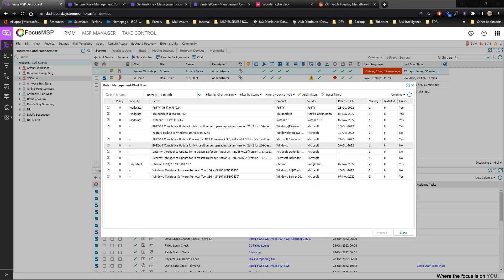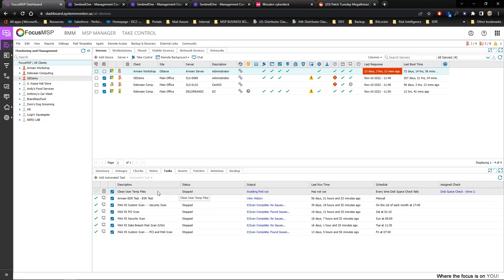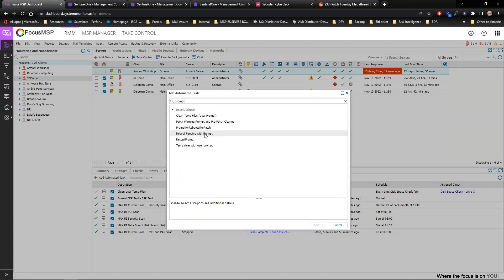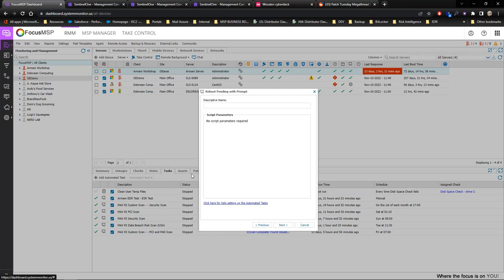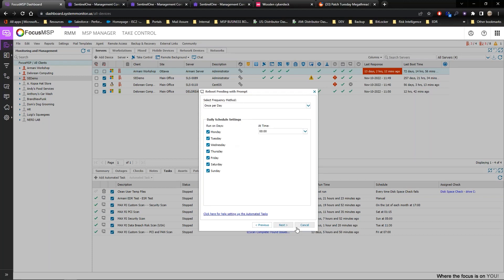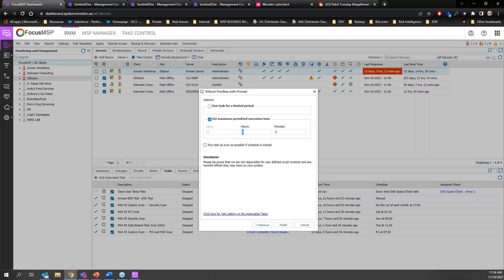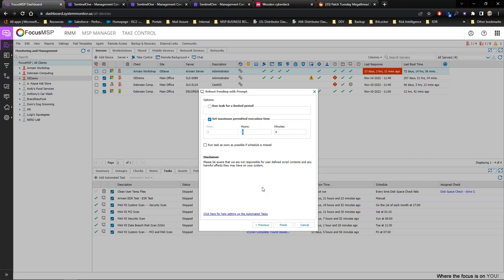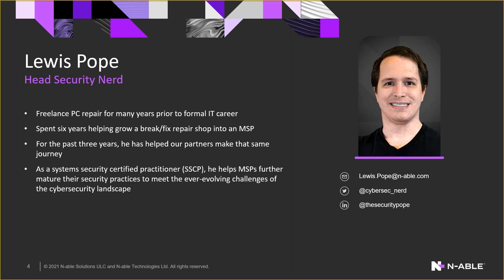Security Q&A: Is there a way to make the reboot prompt stay in the background and flashes?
This question was asked in a Security Office Hours session, held monthly. All customer interactions have been removed.